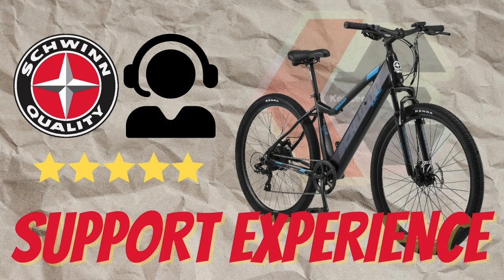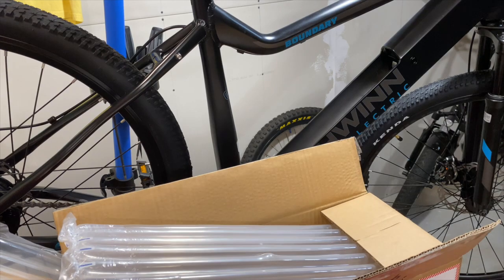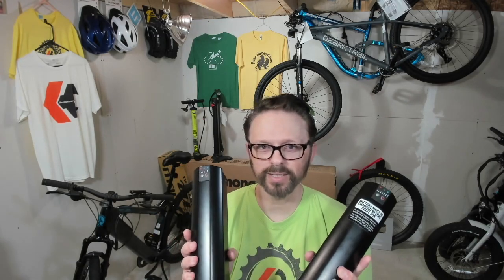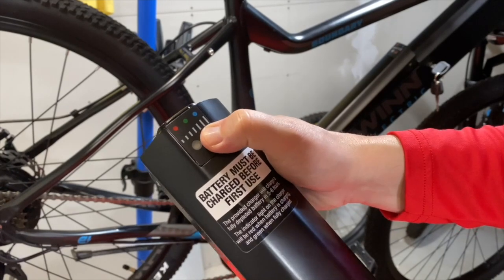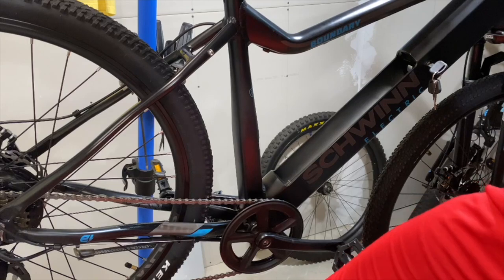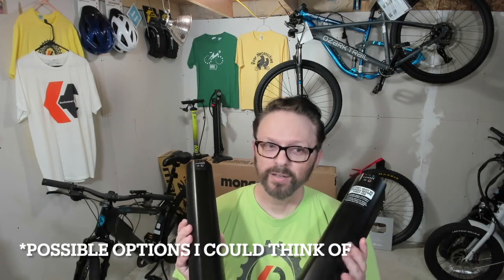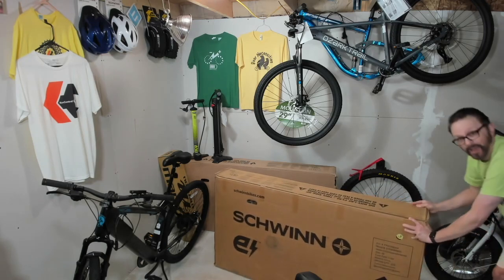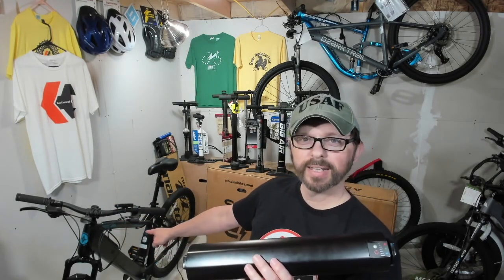Schwinn E-Bike Response: UPDATED info on Men's Boundary Electric 27.5 & 29 Batteries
I recently shared a video where I gave Schwinn 5-stars for their prompt response to an eBike that arrived with a non-functional battery. A few people demanded a followup on the replacement battery and if that fixed the problem. Well. things took an unexpected turn that led to a video, and now a new video with even more information.

Are you impressed they are taking major steps to investigate and quarantine affected batteries, and for sharing information with this channel as things developed.